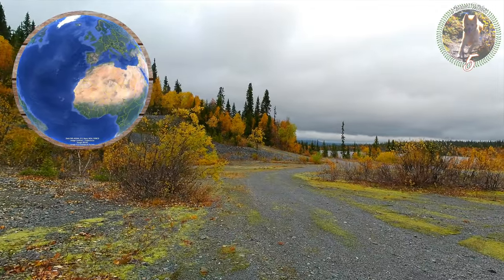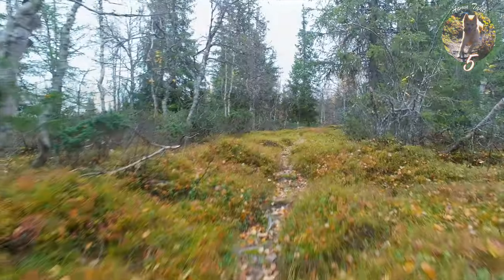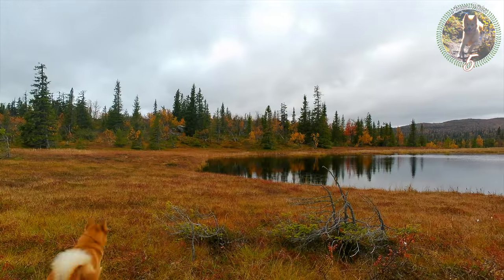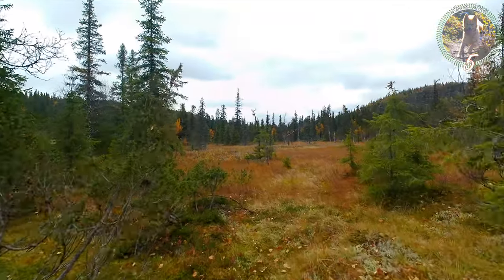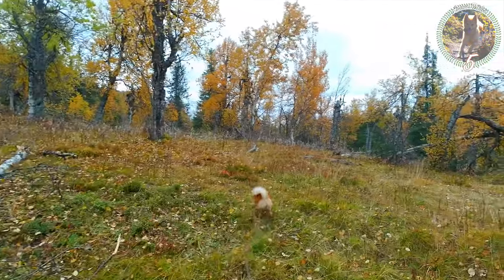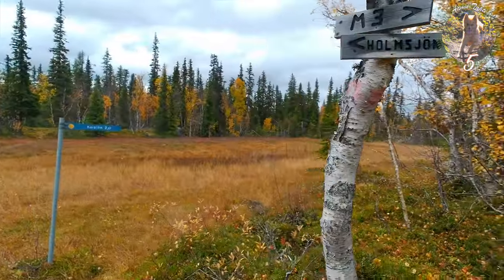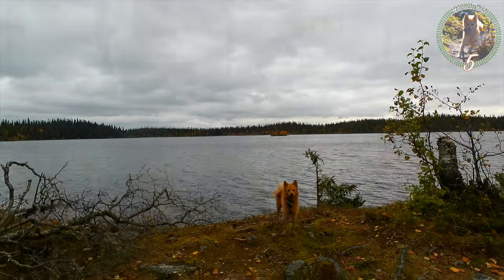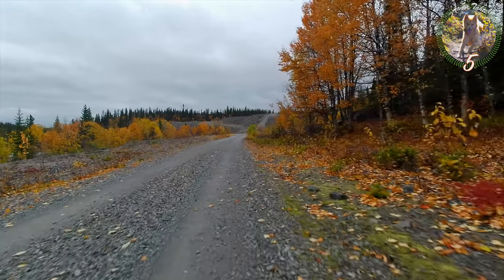Finnish Spitz Perfumes Herself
Had a 9 hour hunt at Stora Njaka mountain with Aamu. She was a bit tired after the long work she did the day before, and it showed at the end. She also found a, not so nice, moose musk pit which she used to perfume herself. You could actually smell her 10 meters away. Luckily for me, there where quite many lakes in the area and Aamu loves water.

Music in the Video:
- Where The Brave May Live Forever - Viking Background Music by OB-LIX

The Adventures of Aamu Tähti (Morning Star in Finnish).
0:00 Intro
1:29 Windy Marsh
3:52 Camera treat
5:16 Opposite Border
7:56 Getting the Smells
9:17 Waterfall
10:36 Holmsjön
11:54 Rödingsjön
13:12 Border of Reserve
14:42 Outro

20210928 Aamu Hunts